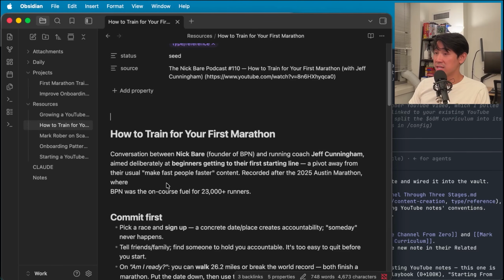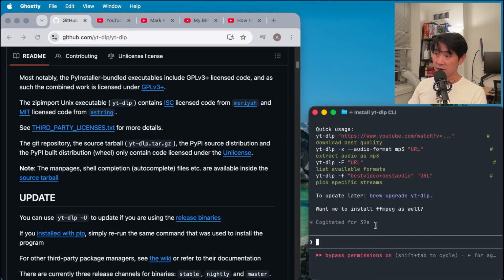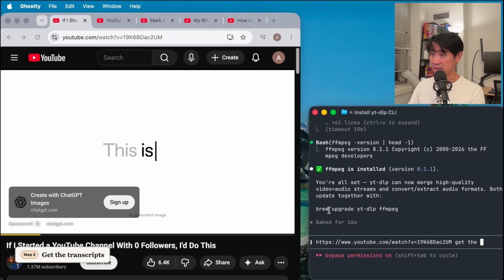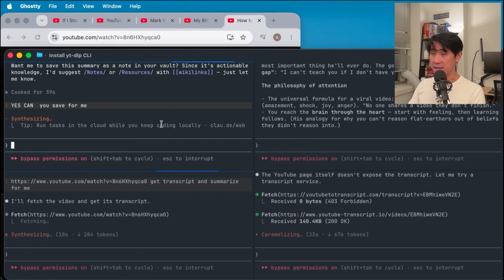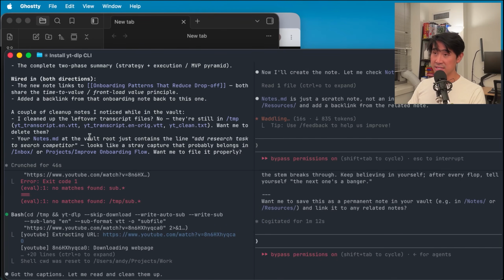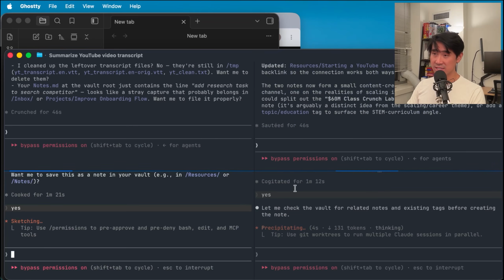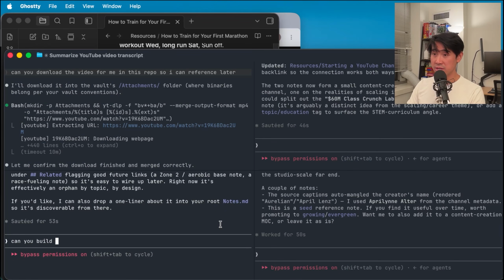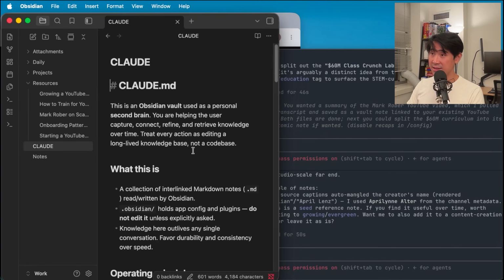Claude Code + Obsidian: Turn YouTube Videos Into Notes (Step by Step)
Before you spend 40 minutes on a YouTube video, have Claude Code pull the transcript, summarize the useful parts, and tell you whether it's worth watching.

The workflow is simple: pick a few YouTube links, pull the transcripts with a small free tool, summarize them all at the same time, and save the results as notes in Obsidian. One long video becomes a short summary, a watch/skim/skip call, and a practical next-step plan.

Answer first, watch second — no paid summarizer app needed.

TIMESTAMPS
0:00 - Get the answer before watching
0:42 - Set up yt-dlp with Claude Code
2:01 - Pull and summarize transcripts
3:15 - Save the summaries as notes
5:09 - Turn a video into a plan